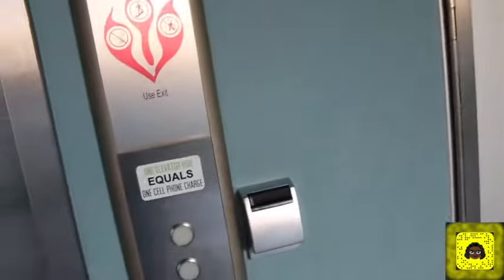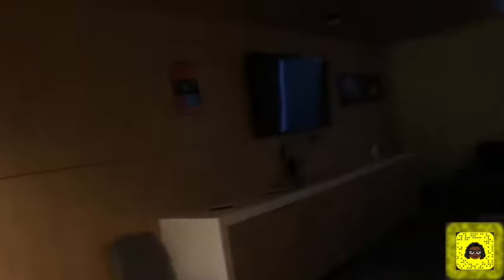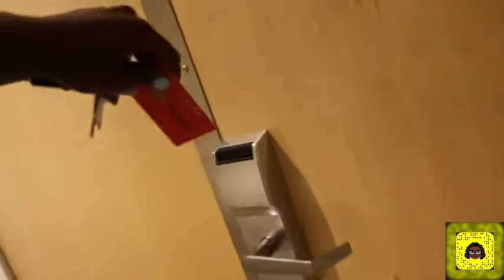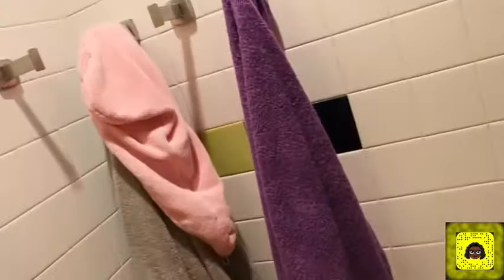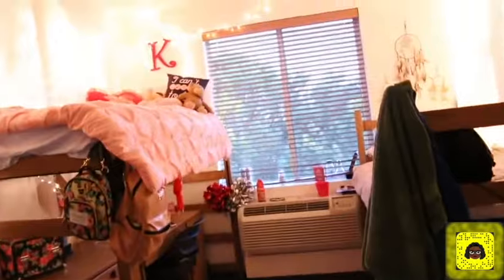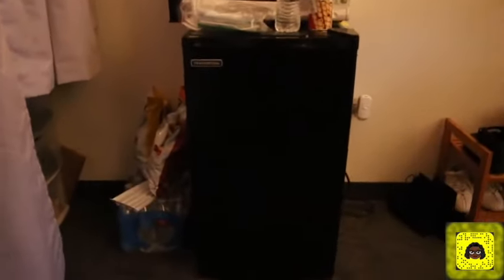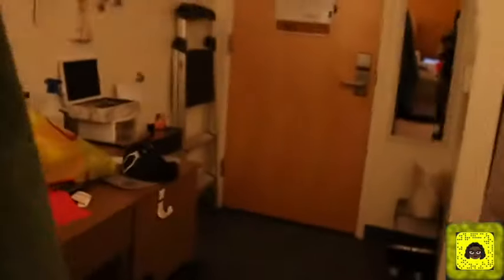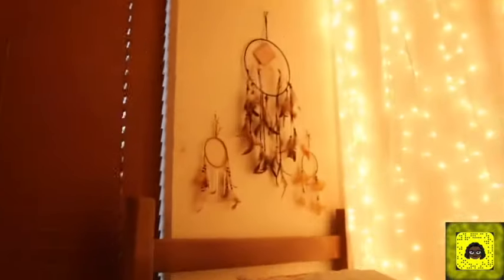Csun Dorm Tour 2017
Welcome to California State University Northridge Freshman Suits
I created this video because I know when was first moving in I wanted to see exactly what I was moving in to.